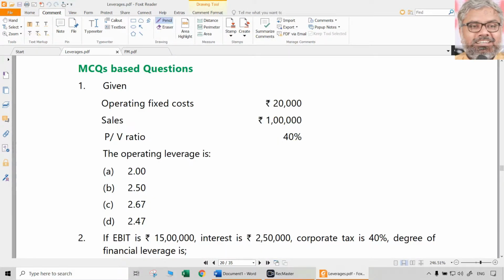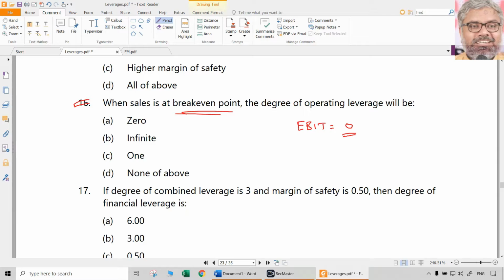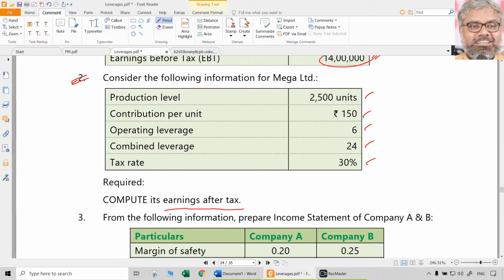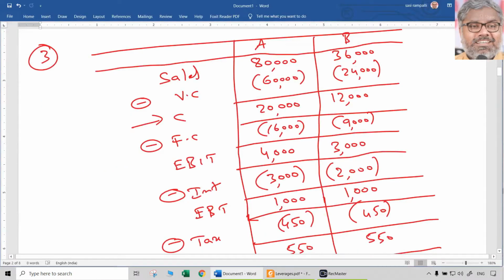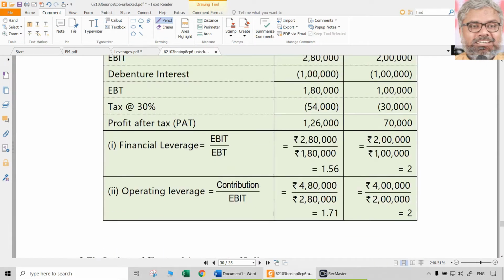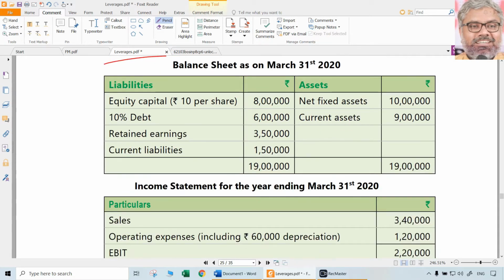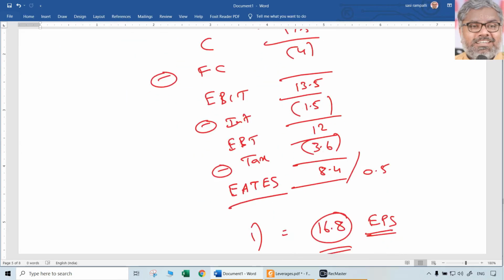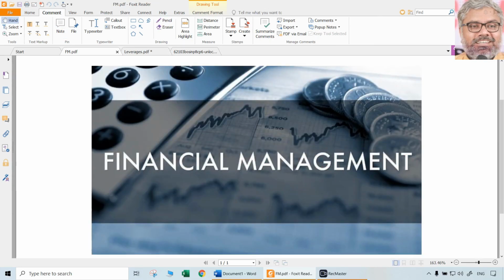FM: LEVERAGES CLASS_2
CA INTERMEDIATE FINANCIAL MANAGEMENT - LEVERAGES CLASS_2 BY CA SASI KUMAR